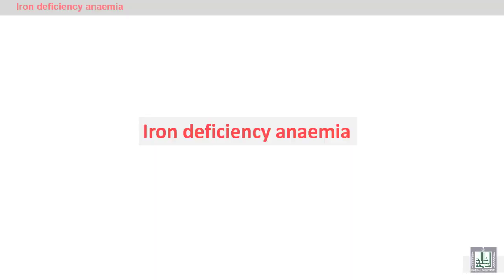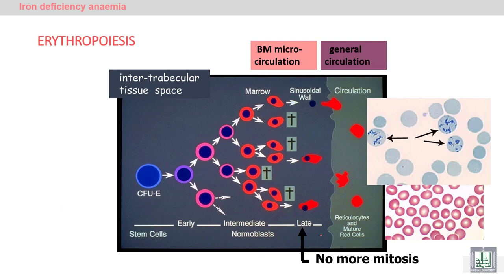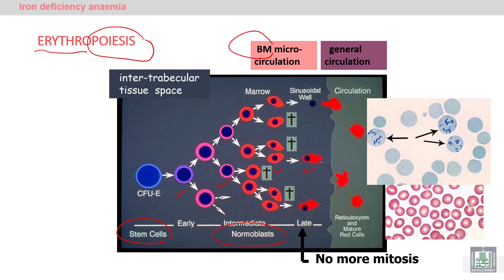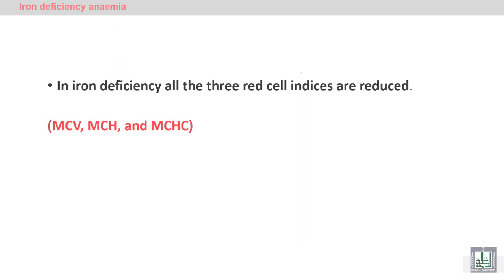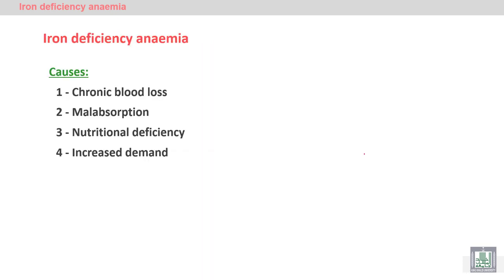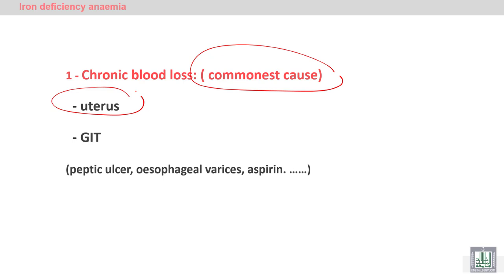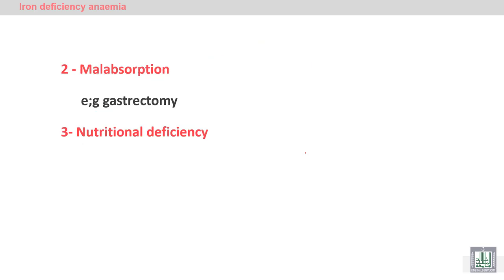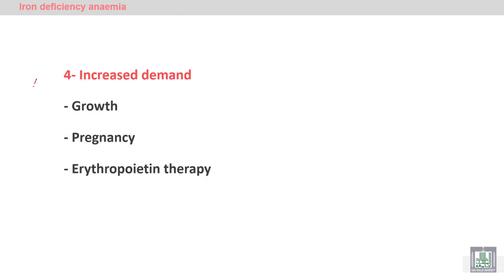Pathology Hematology | 56 | Iron Deficiency Anemia - 1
الدرس 56 :  Iron Deficiency Anemia - 1
1- Significance of IDA
2- Physiological aspects of Iron
3- Causes of IDA